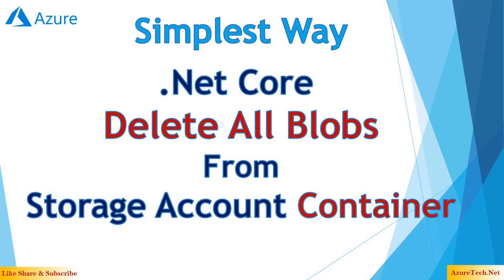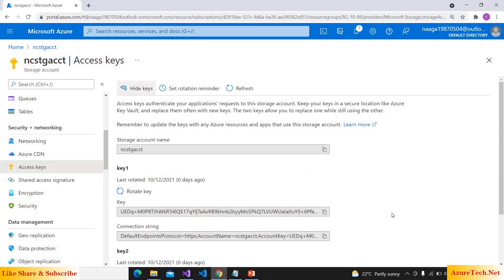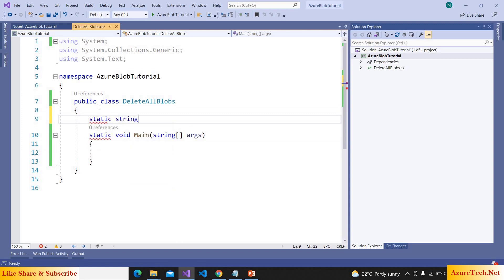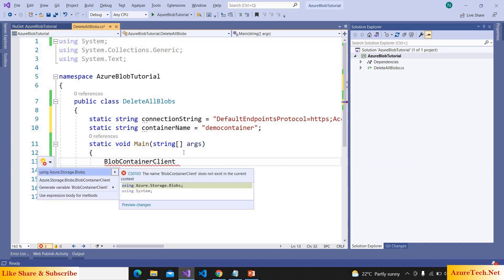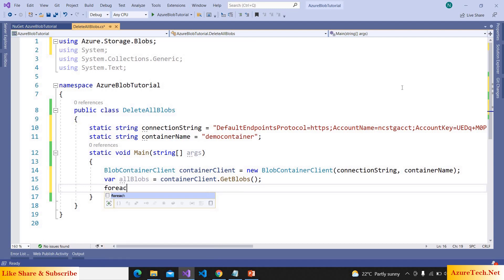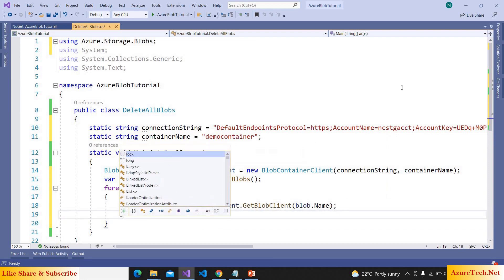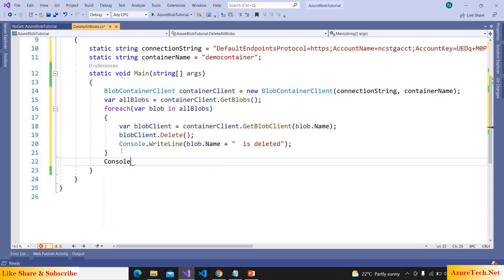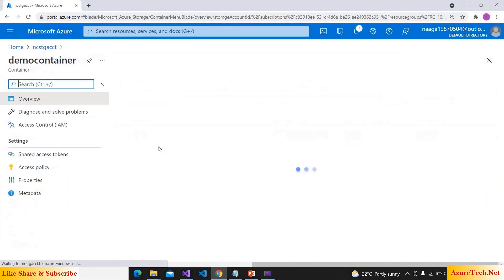Delete All Files From Storage Account Container - Azure Blob Storage Account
Learn how to delete all blobs from azure storage account blob container

#.NetCore